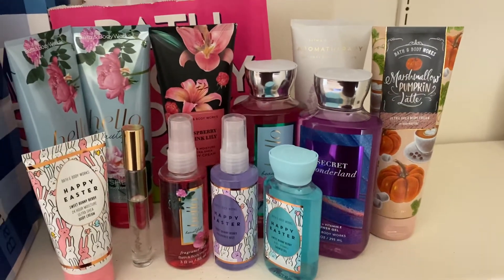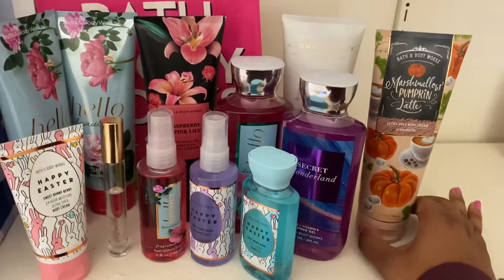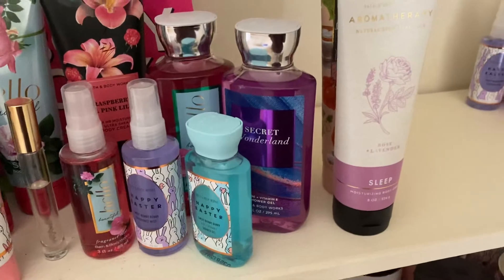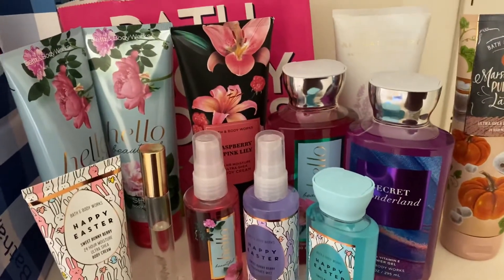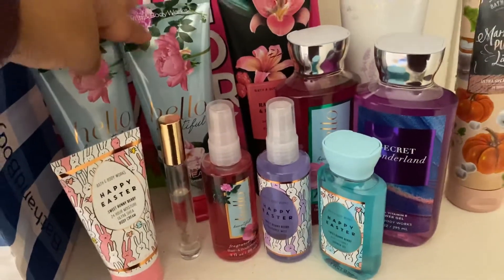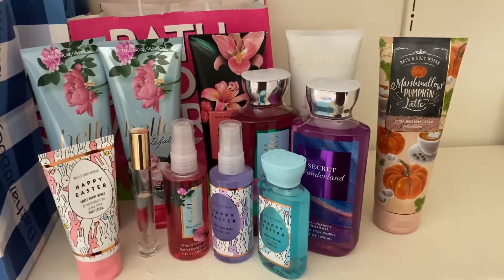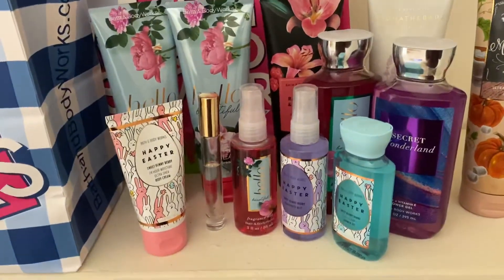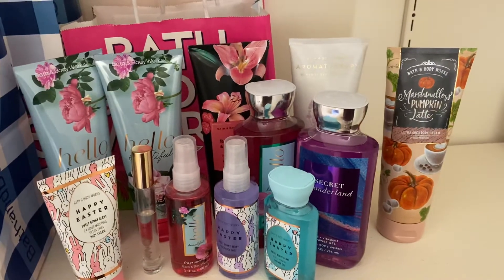BATH AND BODY WORKS🌸SPRING USE IT UP🌸 Finish By Summer Project